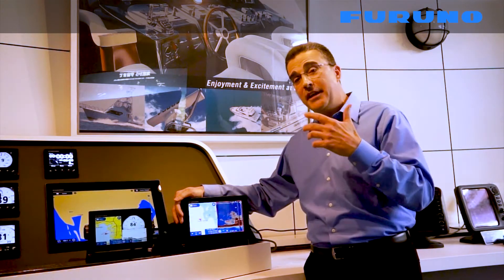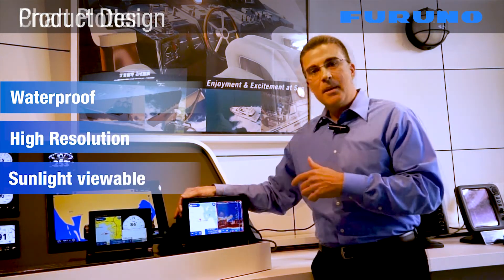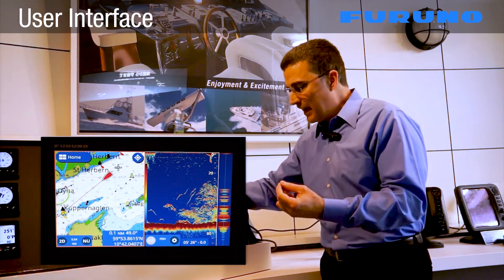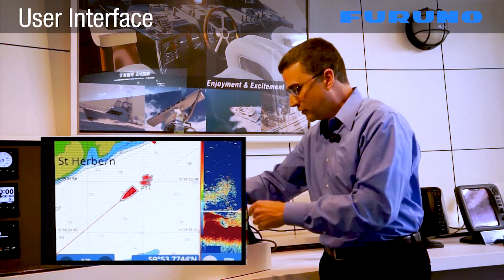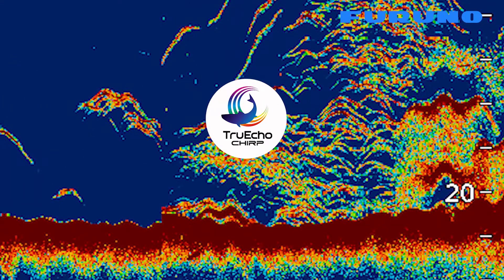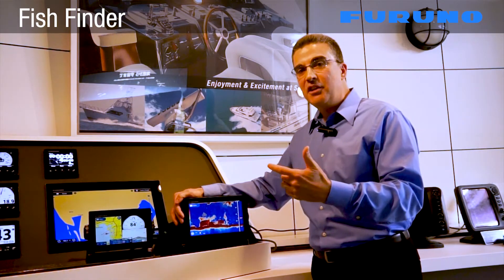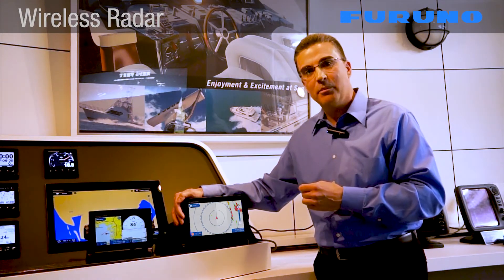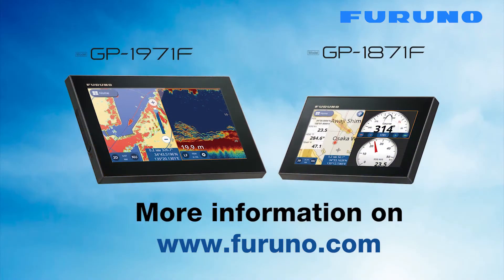Découvrez nos écrans multifonction GPS + sondeur CHIRP | GP 1971F & 1871F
Tout en 1 ! Combiné traceur GPS/WAAS avec sondeur 1 kW CHIRP

Interface tactile, traceur de carte avec antenne GPS interne, sondeur CHIRP intégré, ACCU-FISH™ et Discrimination de Fond avec la technologie RezBoost, connexion sans fil au radar, caractérisent nos Combinés GPS Plotters.

Toutes nos ressources Furuno Academy sur les sondeurs pour la pêche